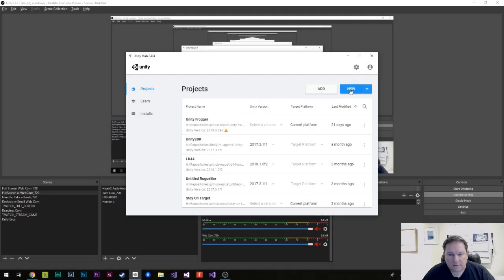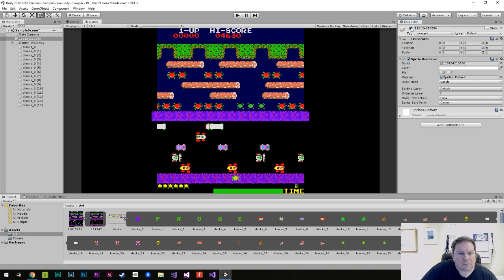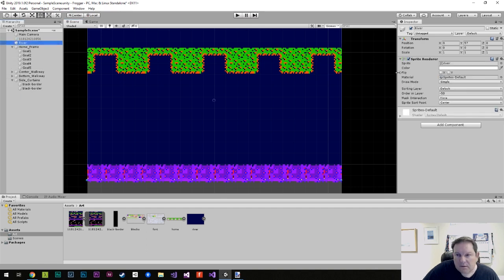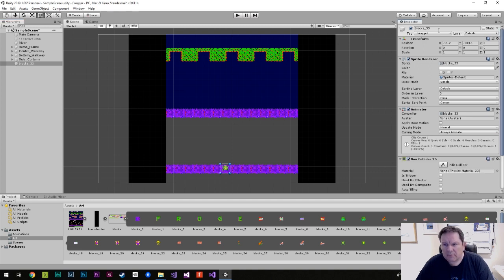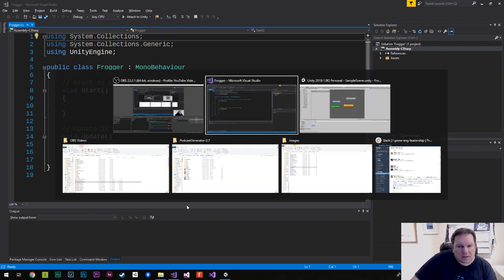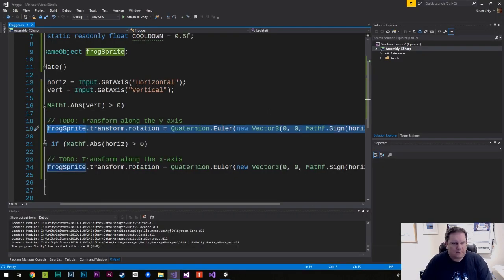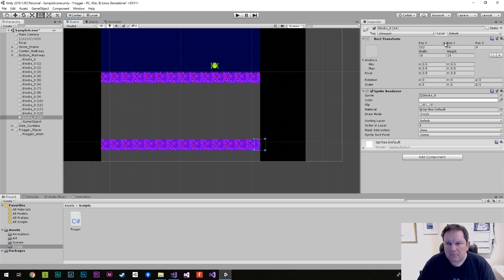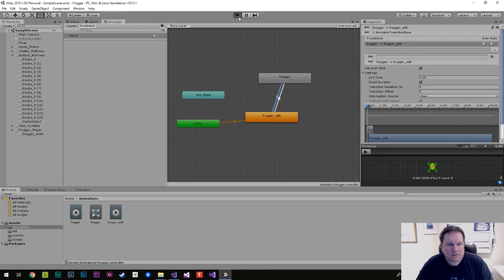Frogger in Unity - Part 1 - Move that frog!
Frogger in Unity
A tutorial on how to make Frogger in Unity. As usual with my videos this is the 'as live' version that contains all the debug problems that you might run into during normal development. It shows you my thought process and how I fix problems.

In this video we get the basic shape of the screen done and add some frog movement and animation.

New to Frogger? Guide your little frog to one of five homes at the top of the screen. Still unsure how to play?

Repository
The videos are branched so release/video-1 is the first video, release/video-2 is the second and so on. The source for this video is on release/video-1.

MonoGame Frogger
I did a series of videos on re-creating Frogger in MonoGame!

My Book!